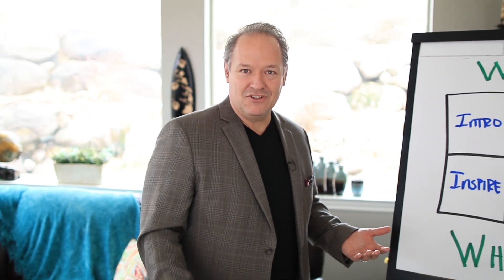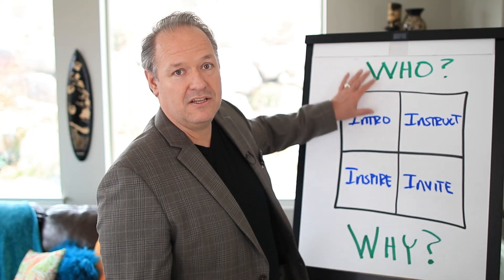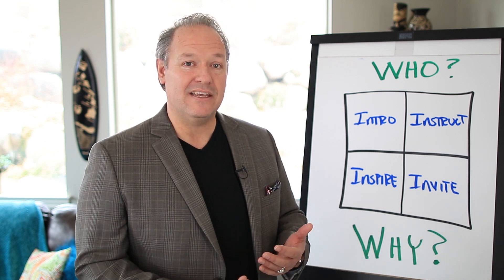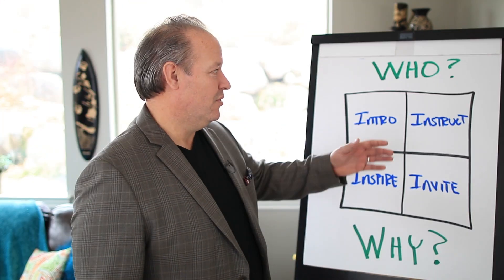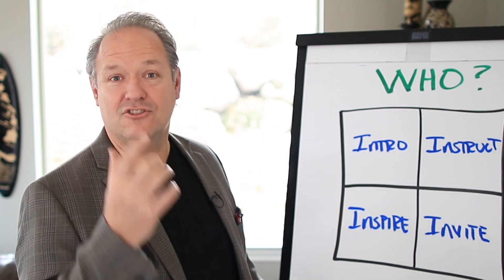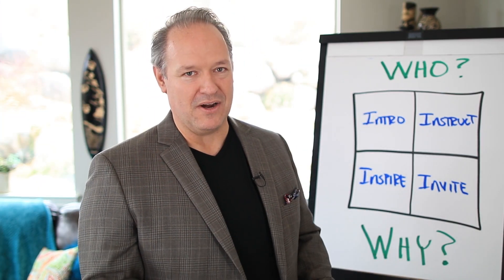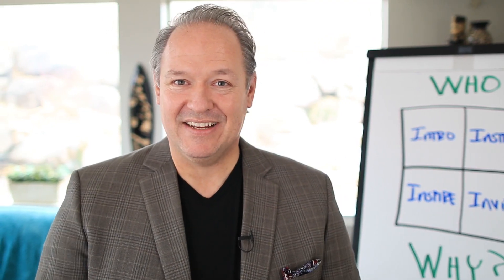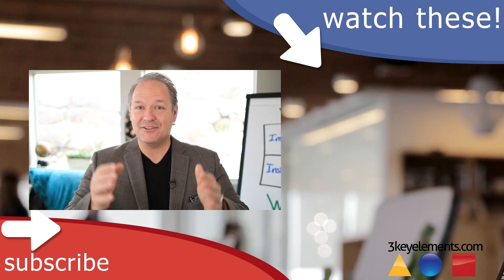How To Organize A Presentation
Do you feel the call to mentor others? Or do you already have a coaching business? . Participate in LIVE monthly webinars and Q&A to get step-by-step, doable training on being the best possible mentor or coach for your clients.

Giving a presentation is getting outside your comfort zone. If you've got the jitters, you must watch this video on how you can efficiently prepare before giving a presentation.

Kirk & Kim Duncan

ABOUT US
Kirk Duncan – President/Founder of 3 Key Elements, provides contemporary training and a greater perspective for fine-tuning personal, family, and business communications.  He trains you how to implement these techniques, and experience improved relationships, increased awareness, and more productivity and effectiveness in your life.

Kim Duncan – Vice President of 3 Key Elements, loves to teach others about the abundant power that a woman has when she embraces her feminine energy—in the home, in the workplace, in the community, and in the world.

Video by:
Nate Woodbury - YouTube Producer
BeTheHeroStudios.com